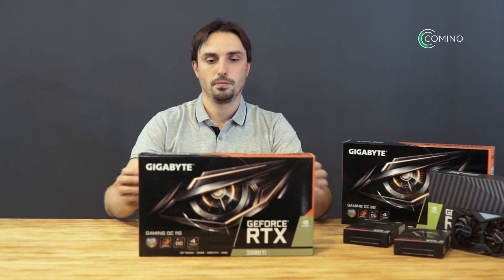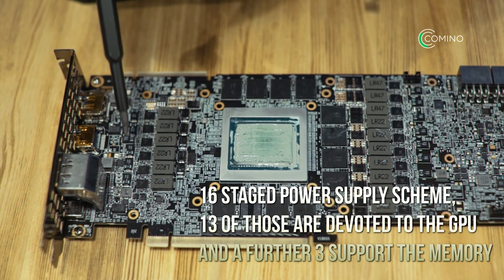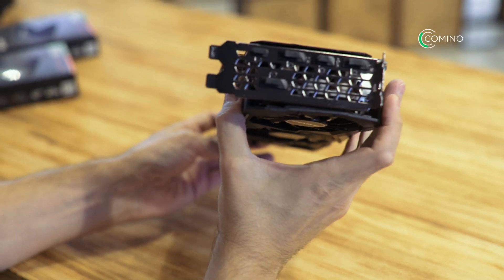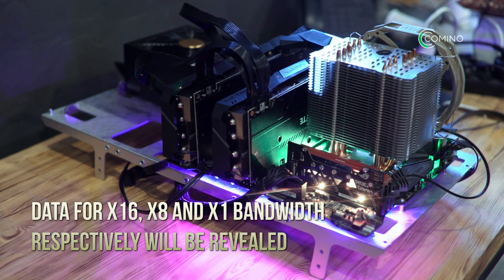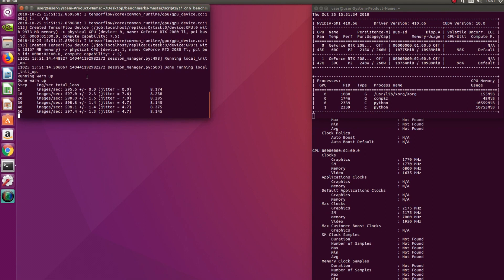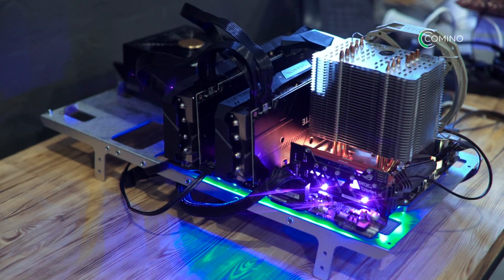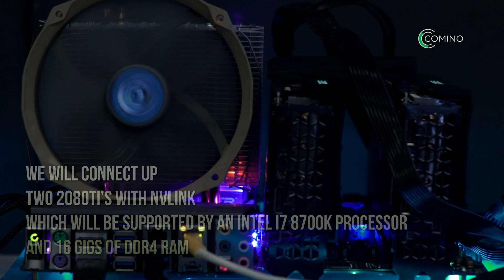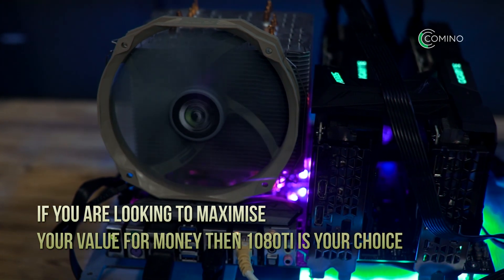1080TI better than 2080TI??? Gigabyte GeForce RTX 2080TI Ultrareview: Tensorflow, mining, gaming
From the creators of the world’s first liquid-cooled GPU miner.
Hello there from the Comino team, this time we will be testing and reviewing the latest range of  Nvidia cards, the RTX series from GIGABYTE.

These are the RTX 2070, 2080 and 2080TI. It’s worth noting that the GAMING range comes overclocked out of the box.

On the RTX 2080ti card, there are several connectivity ports: 3 display ports, 1 HDMI and 1 type-c. The cooling system consists of 3 coolers and a large alu radiator with heatpipes.
Here we have 11 GDDR6 chips that run at a frequency of 1750 megahertz so the overall output stands at 14 megahertz. The adapter makes use of a complicated, 16 staged power supply scheme, 13 of those are devoted to the GPU and a further 3 support the memory.
GIGABYTE has conducted an extensive job on Nvidia’s products. The cooling system was substantially modified which helped to increase the working frequency of the GPU. Who would’t want a faster 2080ti?
For the initial part of the test, we will use the pre-installed ОС Ubuntu 16.04 will be used during the test.
The methodology will be as follows: each card will be tested by itself and then in pairs. Those in pairs will be tested with and without the NVLink bridge.
This technology only became available to the gaming cards market with the release of this particular card range making it the main development for RTX. Before that NVLink was only used in rather expensive scientific set-ups or the enterprise segment.
First we will test the cards that are directly attached to the  motherboard. It will be important to show how based on a single card different PCI express bus settings can be used.
Here in Comino we are producing our own PCI-e rizer cards which we use in our mining devices.
Now we will launch the tensorflow on the two cards where the NVLink is installed.
We are launching the nvidia-smi, where we can see that NVLink is installed and here we can also take note of the OS.
While testing out the full line of cards, we obtained results which can be seen in the table.
when a single 2080TI is directly connected to the motherboard, at PCI-e x16 bandwidth configuration, the 305 image per second reading is obtained, but through a PCI-e rizer we get 209.
On tensorflow, the 2080ti turned out to be better than 1080ti but not enough to cover the difference in price.
We used ethereum which is the baseline crypto when it comes to checking the mining potential.
As we did before, first we will test the the cards when they are directly connected to the motherboard and then through a pci-e rizer.
We will use the eth-miner 0.17.0-alpha.1 miner
When we are using a PCI-e rizer the results remain the same.
We also would like to mention 2080 and 2070 video cards which turned up with rather poor mining specs. On tensorflow they deliver similar or lower results to 1080ti and yet they cost more. So they are only good for gaming.
We will connect up two 2080ti’s with NVLink which will be supported by an INTEL i7 8700k processor and 16 gigs of ddr4 ram, all installed onto an ASUS Apex ten motherboard.
3DMark Time Spy was used to conduct the test as it has good optimization when it comes to MultiGPU.
Overall the cooling system from GIgabyte has performed admirably but it’s worth making a note of the high temperatures recorded from the memory chips, which was 80 degrees celsius while mining.